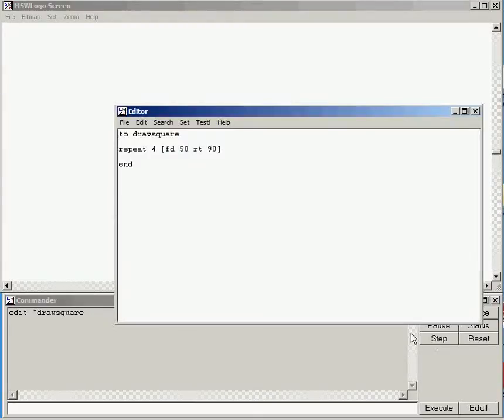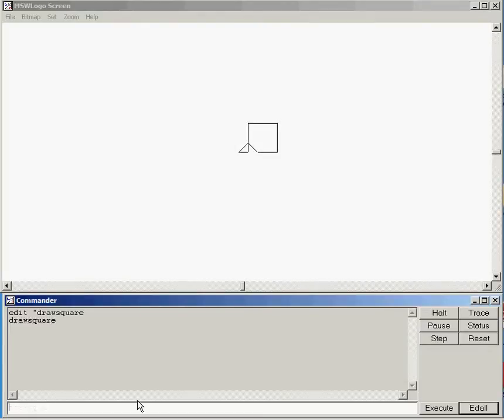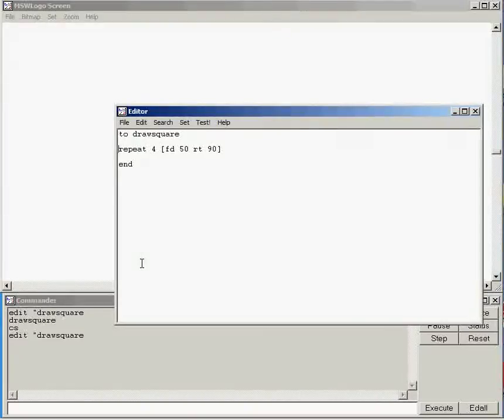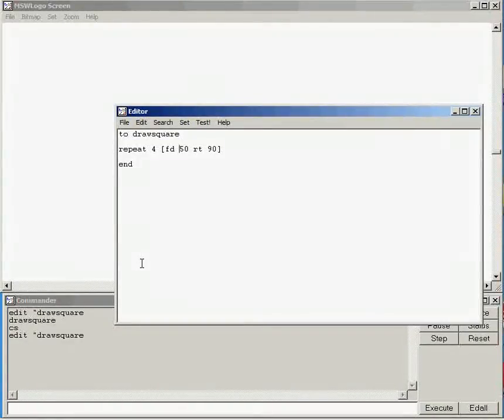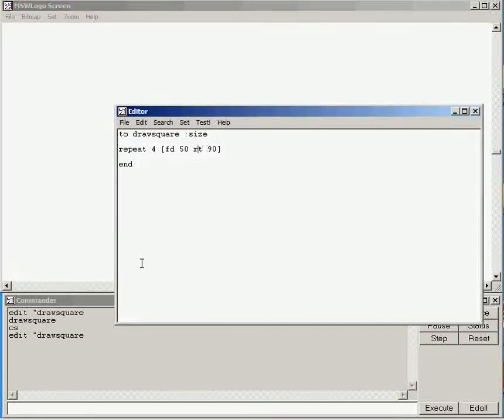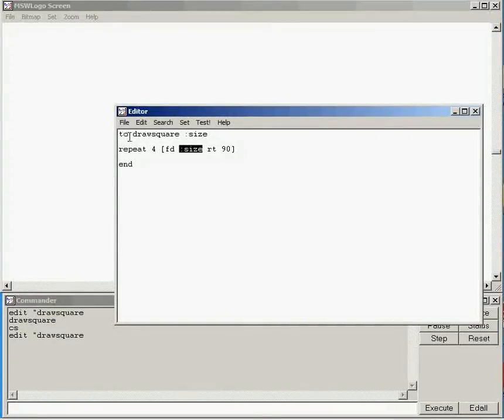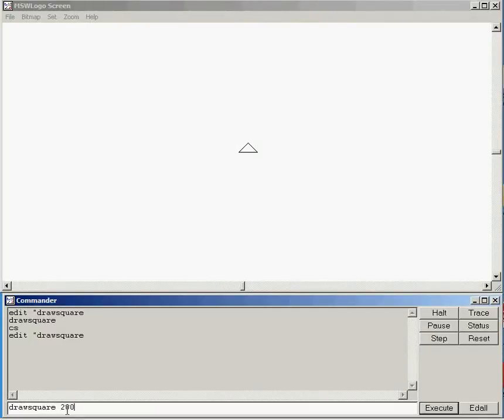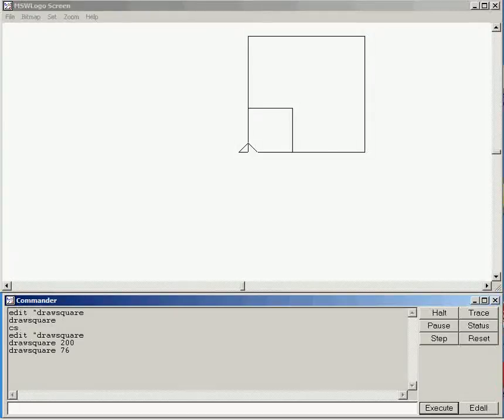07 MSW Logo - More Efficiency by Passing Parameters into Procedures